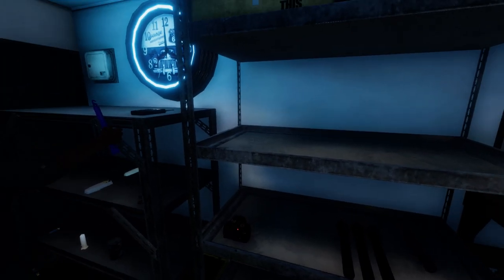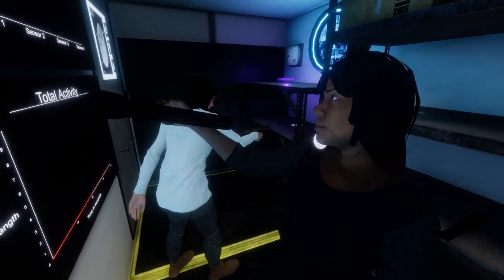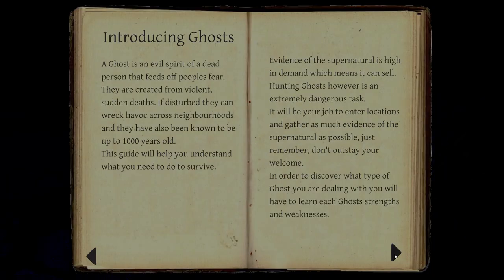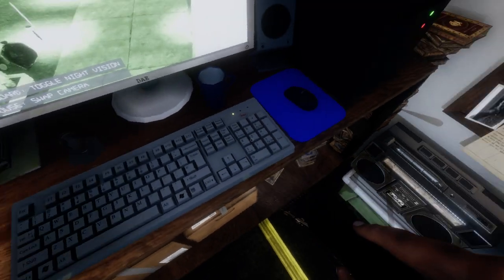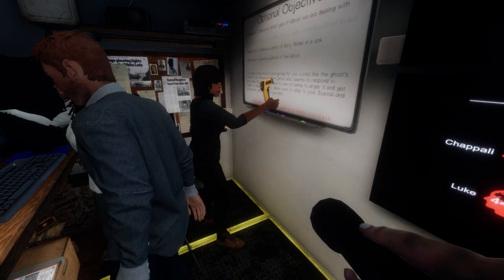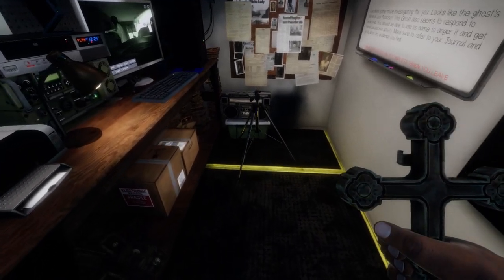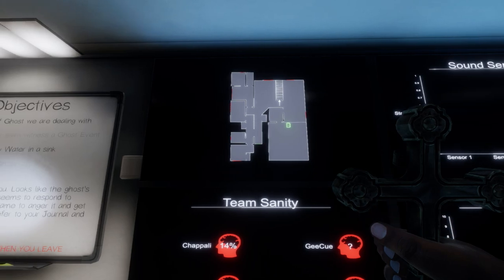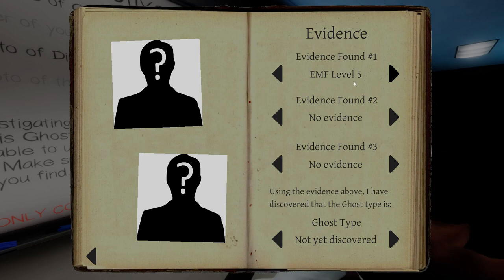Phasmophobia Match 3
Featuring Chappali,Luke,Kapo and GeeCue